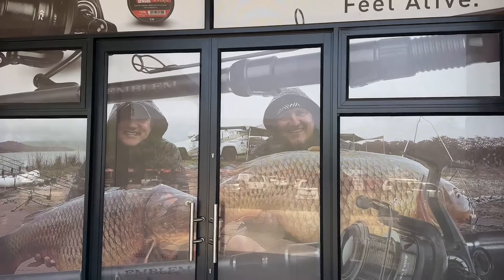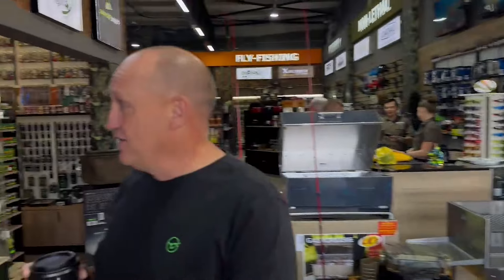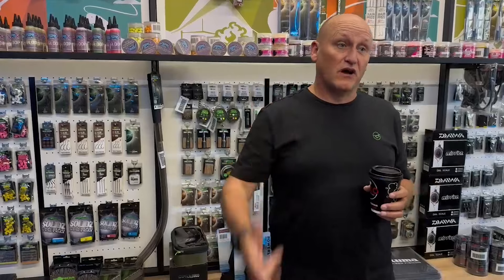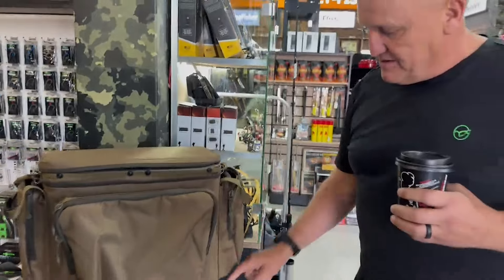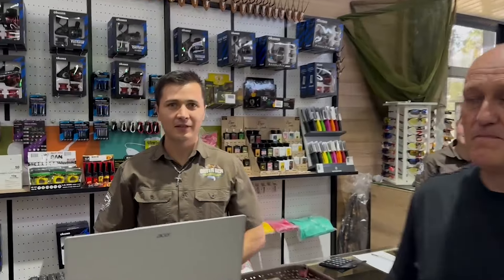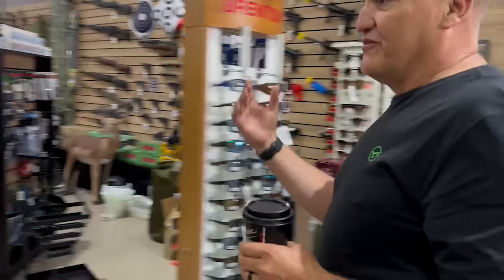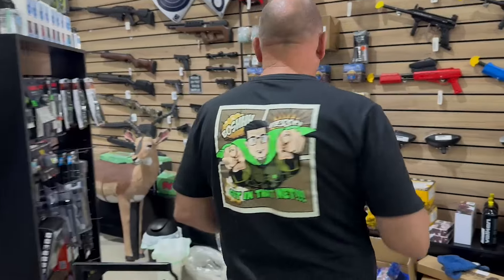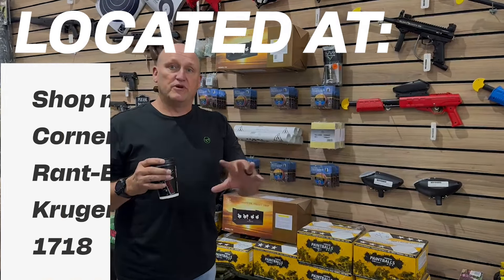The Hobo Tour | The Outer Den